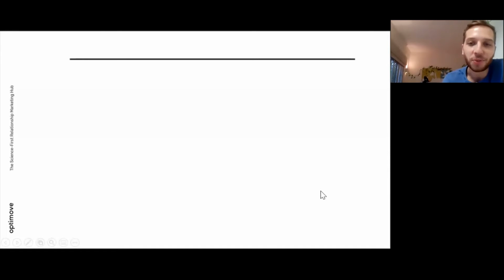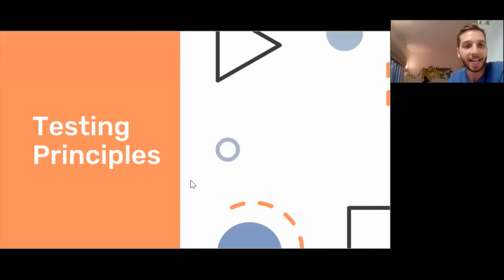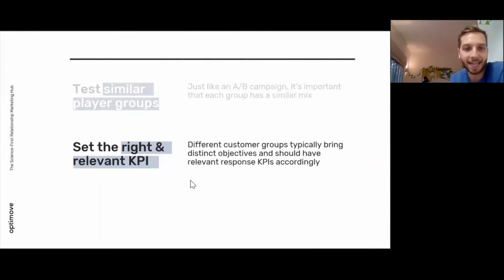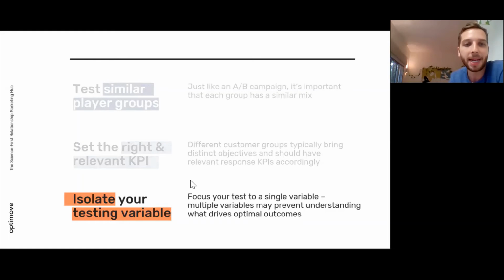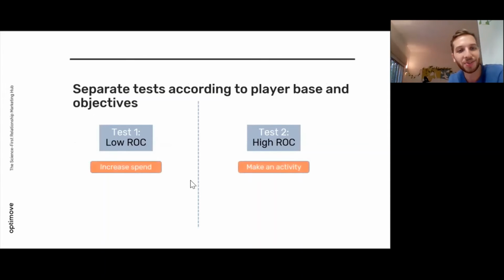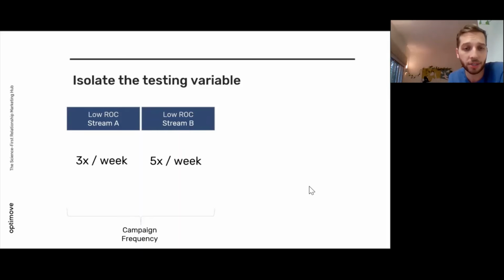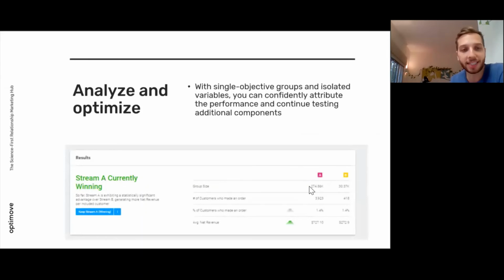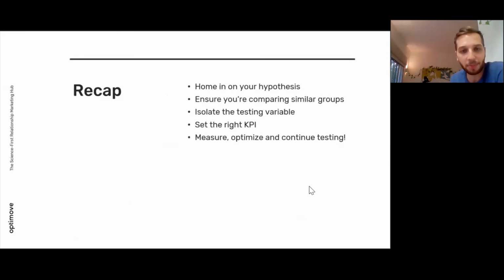PostFunnel Insider: Weekly Hack - Testing Principles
Did you know that ALL MARKETING IS RELATIONSHIP MARKETING? We bring you analysis, news, tips, and even some hot takes, on the world of CRM (in B2C)

Optimove is a multichannel marketing hub. We help our clients scale their Relationship Marketing intelligently and increase customer lifetime value and retention.

PostFunnel is a professional publications about the world of CRM (in B2C), owned and operated by Optimove.

PostFunnel Insider is the overarching title for our videos.